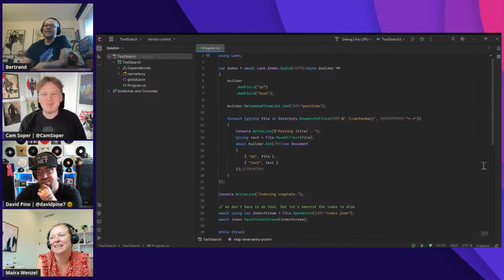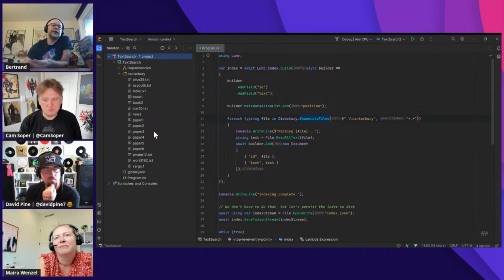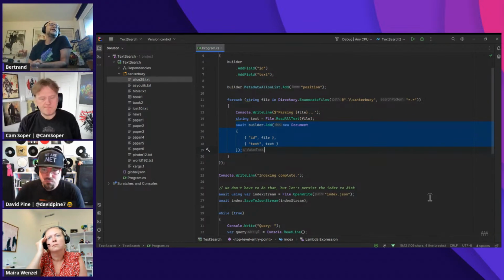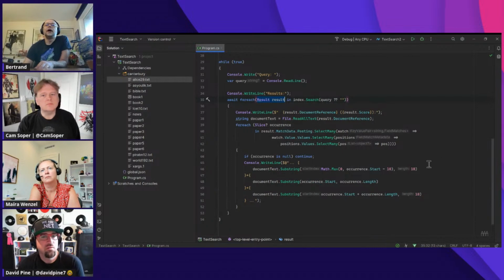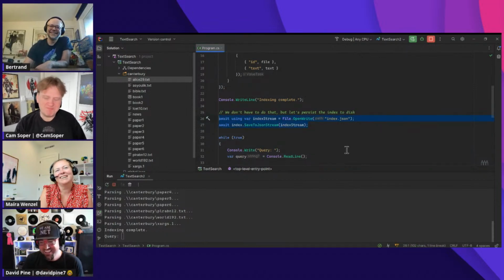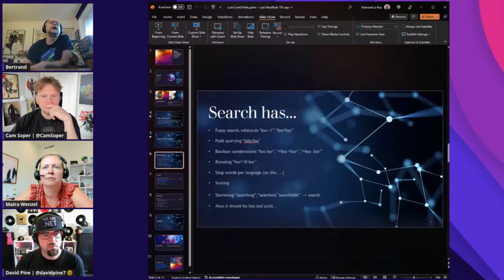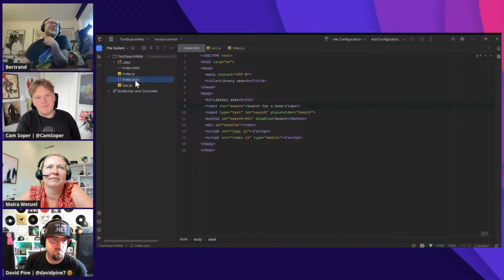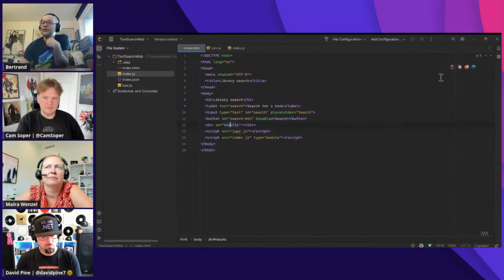On .NET Live - Lunr Core: Simple search for all .NET apps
All applications should have search, and it should be easy to implement. In this week's episode, Microsoft's Bertrand Le Roy shows us Lunr Core, an easy way to add search for your users!

Chapters:
00:00 Countdown
03:10 Welcome and Intro to Lunr Core
24:06 Demo
33:45 Q&A
36:58 Front end demo
40:34 Q&A
51:50 Wrap

Featuring: Bertrand Le Roy (@bleroy), Maira Wenzel (@mairacw), David Pine (@davidpine7), Cam Soper (@CamSoper)